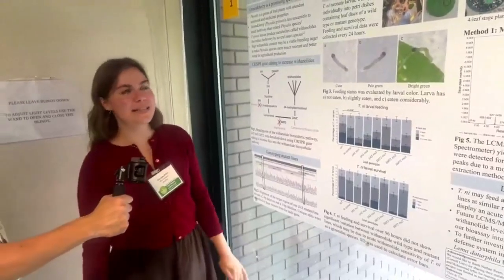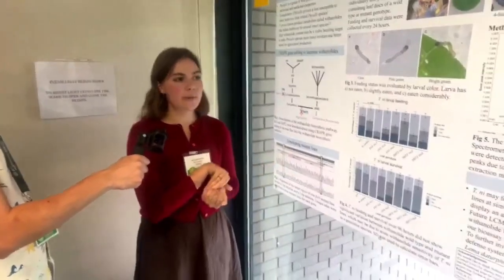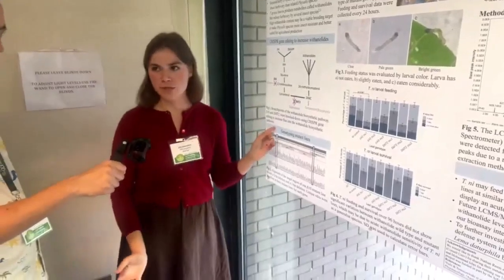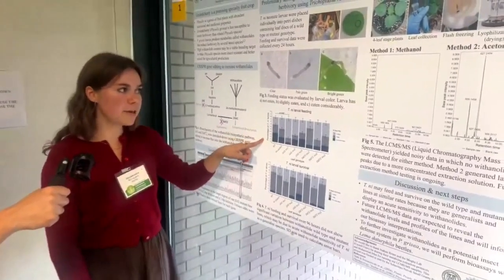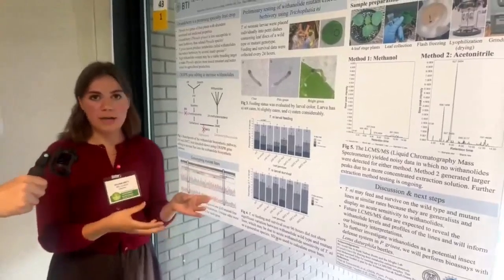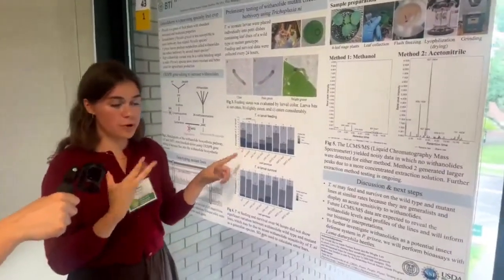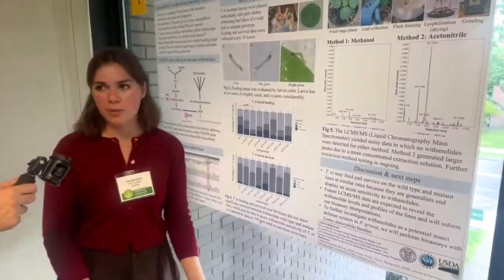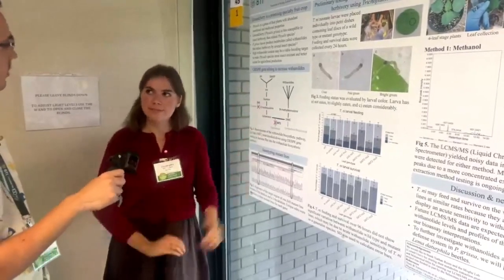Centennial Symposium REU Poster Session - Gillian Doty